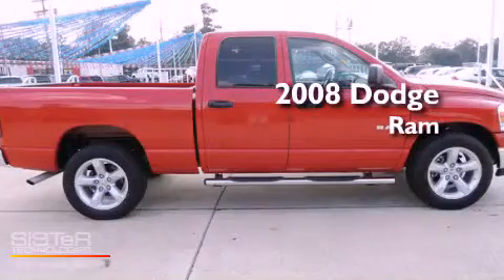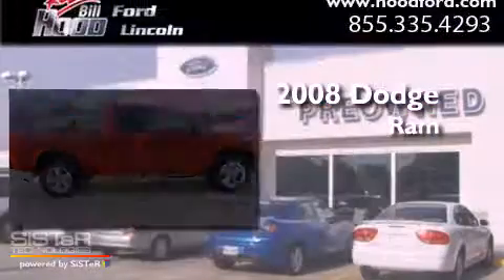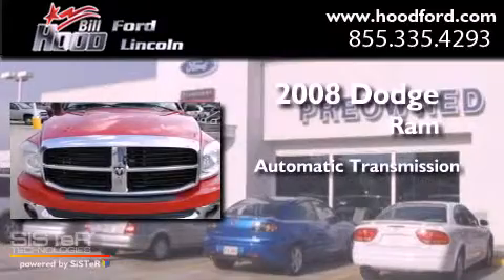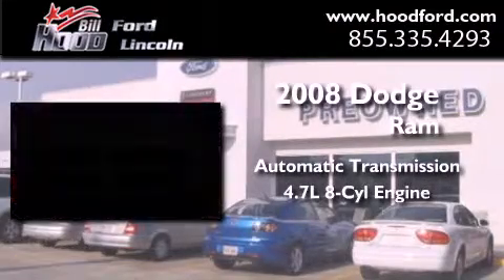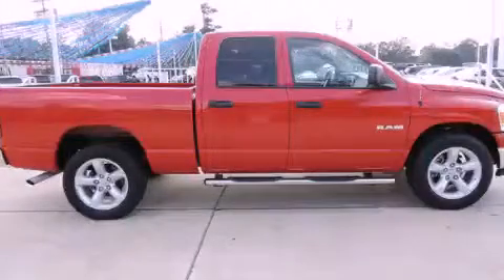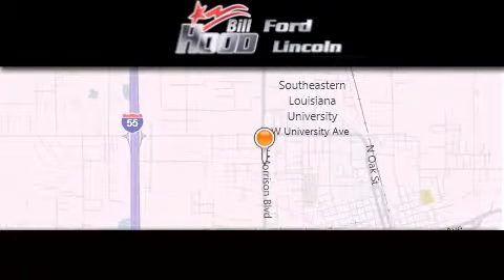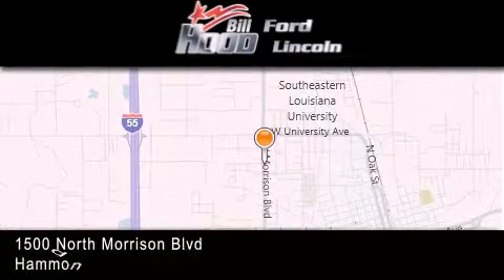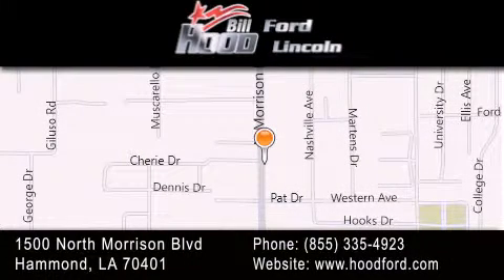2008 Dodge Ram Baton Rouge LA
Year : 2008
 Make : Dodge
 Model : Ram
 Engine : 4.7L V8
 Trans . : Automatic
 Exterior : Red
 Miles : 82,976
 Interior : Gray
 Stock : RP4368

 1500 N. Morrison

 Pre-Owned 2008 Dodge Ram Hammond LA